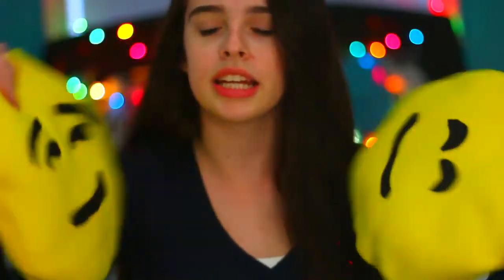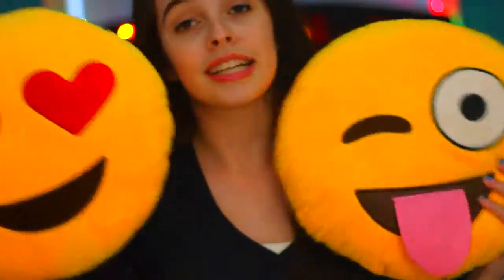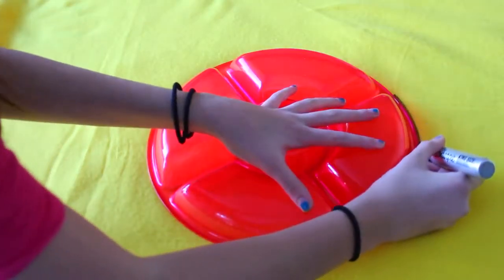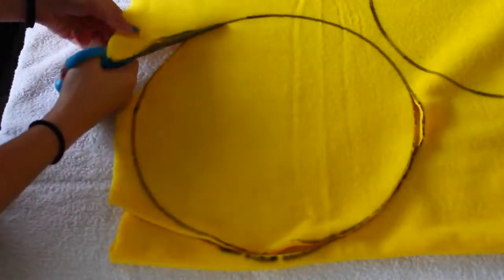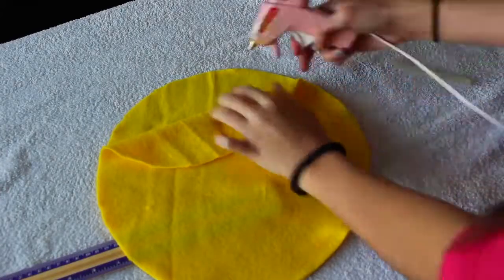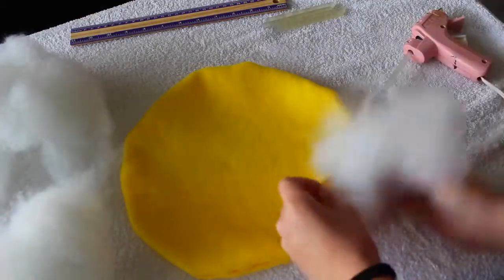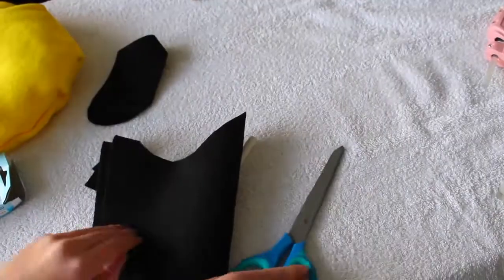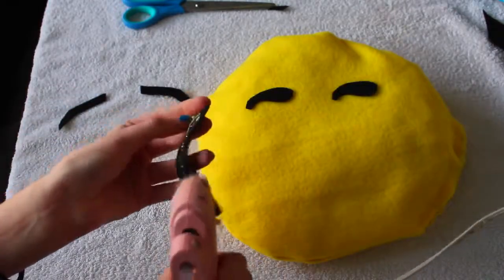DIY Emoji Pillows No Sew